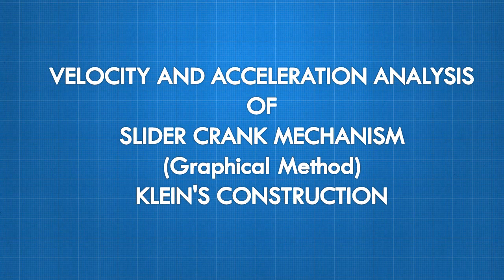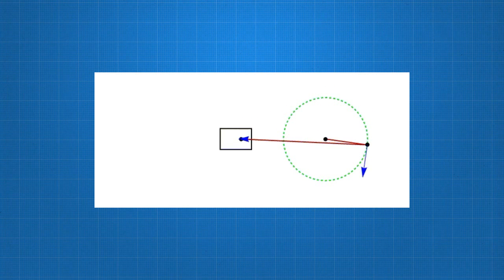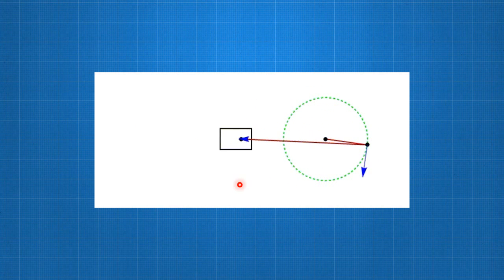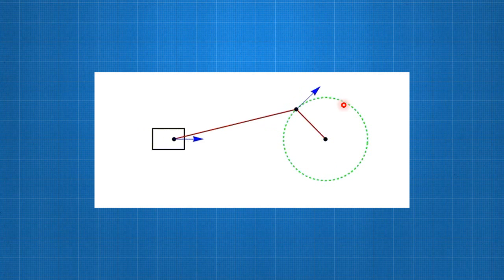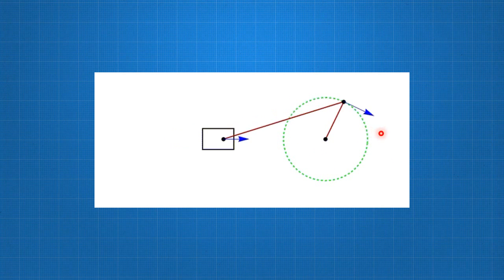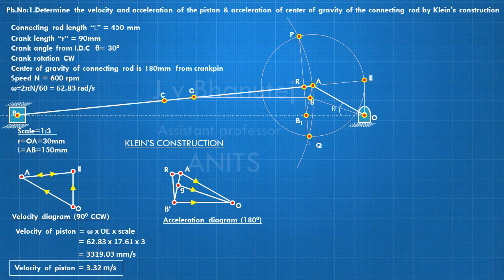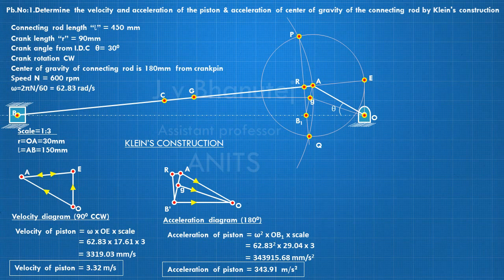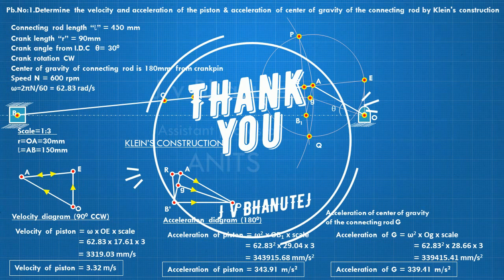Klein's construction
velocity and acceleration analysis of slider crank mechanism